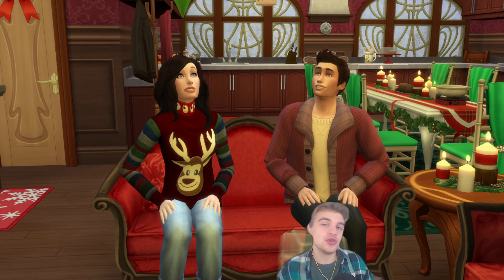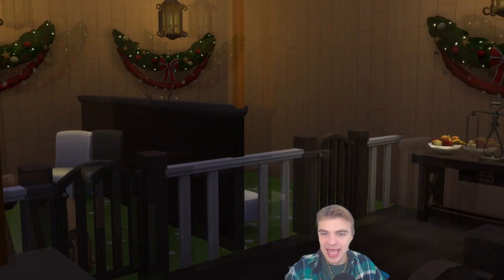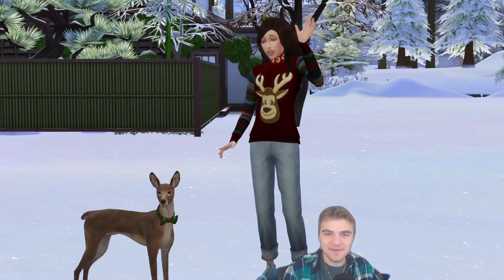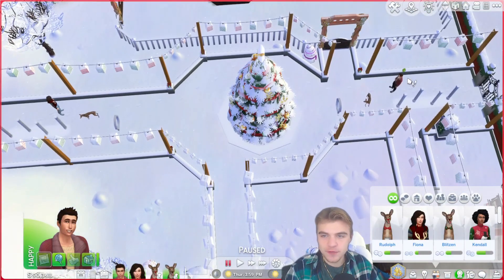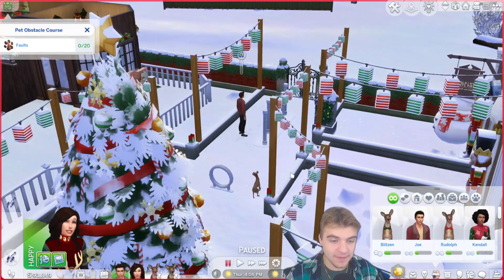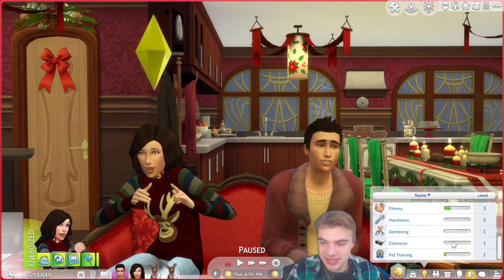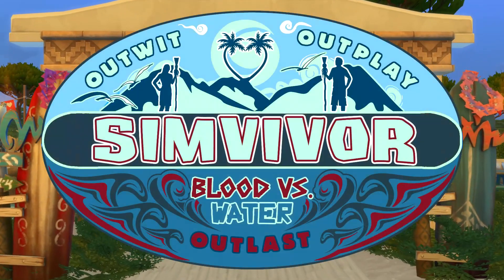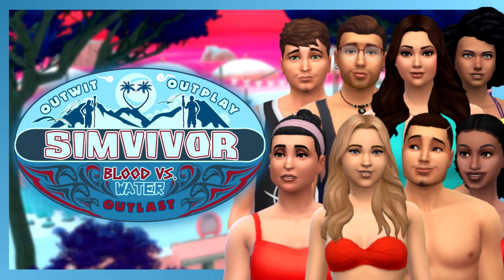Sims 4 Reindeer Games - Part 5 - RUDOLPH?! 🦌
I promise you won't be disappointed. Coolnickyd is here to stay!
Where else you can find me:

Frequently Asked Questions:

- 22
COMPUTER?
-an iBuyPowerPC
RECORDING SOFTWARE?
-OBS
MICROPHONE?
-Blue Yeti✓
Video Details:

n/a